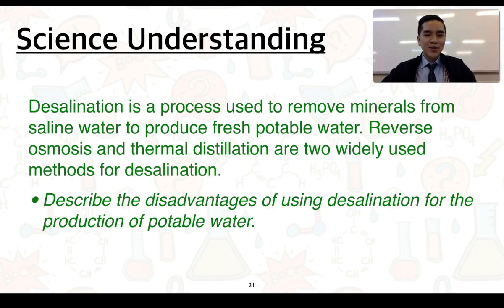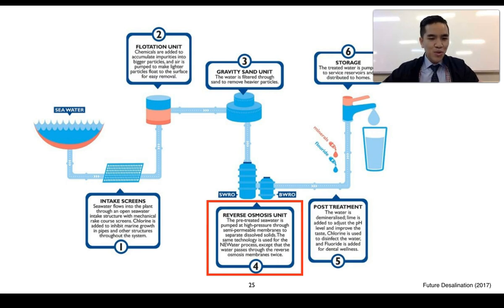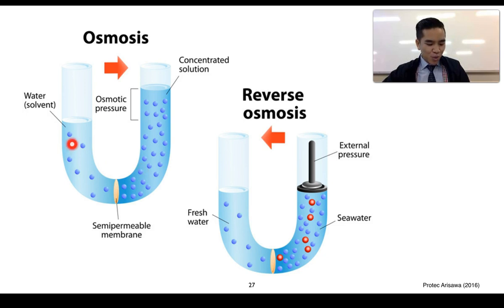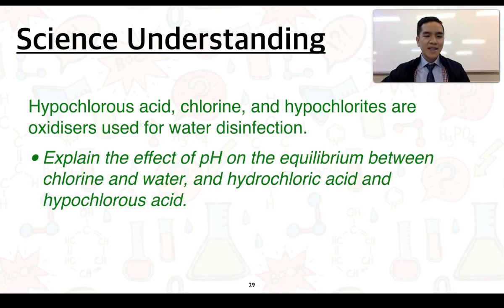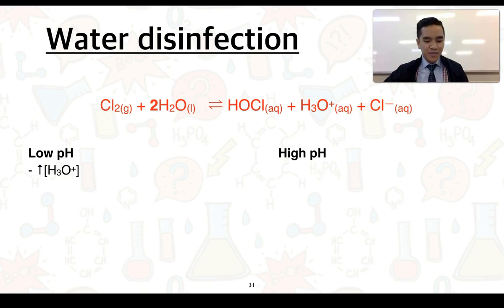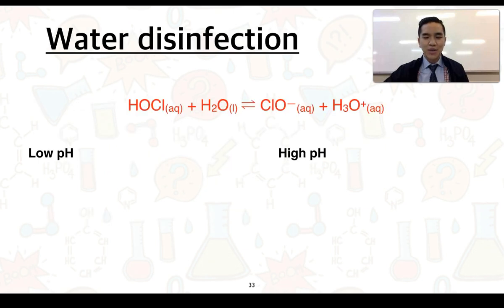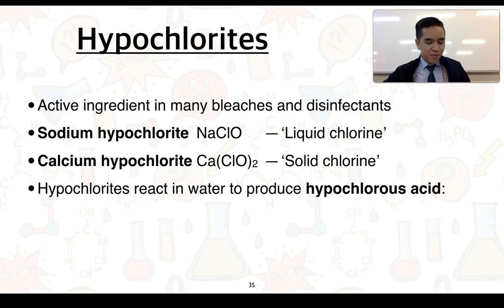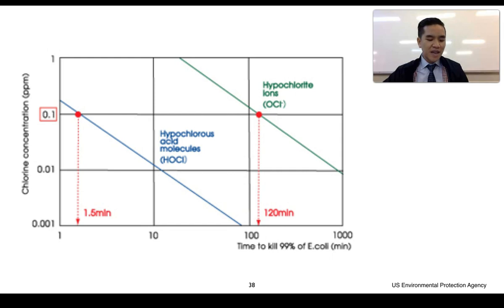Stage 2 Chemistry 4.2 Water (Part 2 of 2)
This video series covers Subtopic 4.2 Water

This addresses the Science Understandings:
"Reverse osmosis is a filtration technique whereby water is forced, under pressure, through a semi-permeable membrane.
• Explain how reverse osmosis produces potable water from saline water.

Desalination is a process used to remove minerals from saline water to produce fresh potable water. Reverse osmosis and thermal distillation are two widely used methods for desalination.
• Describe the disadvantages of using desalination for the production of potable water.

Hypochlorous acid, chlorine, and hypochlorites are oxidisers used for water disinfection.
• Explain the effect of pH on the equilibrium between chlorine and water, and hydrochloric acid and hypochlorous acid."

This relates to the SACE Stage 2 Chemistry Subject Outline.